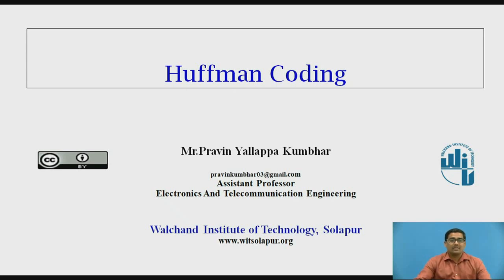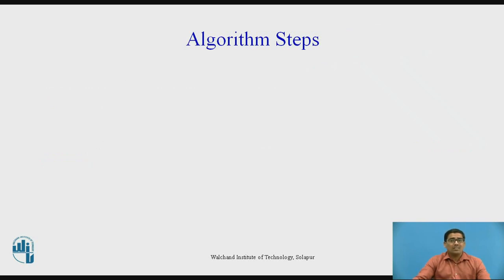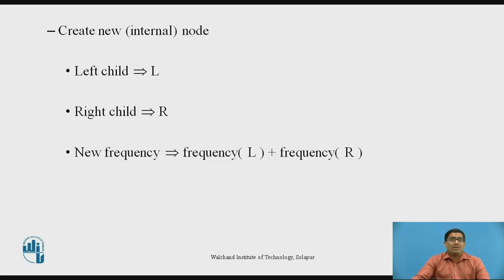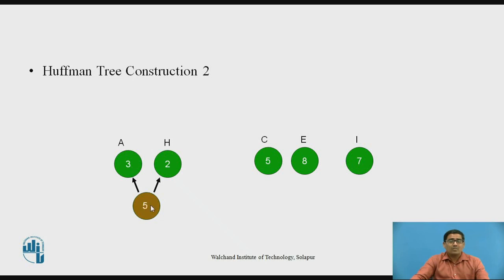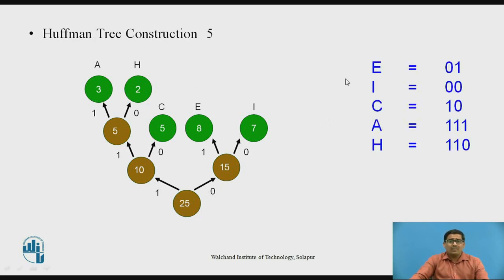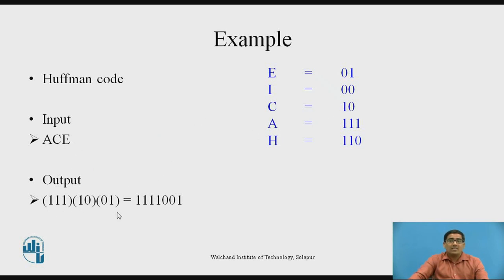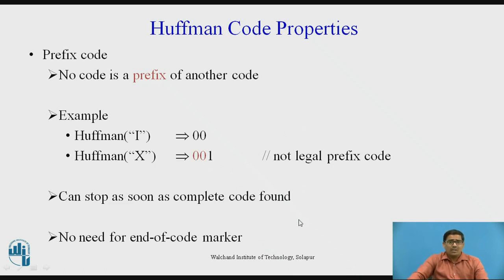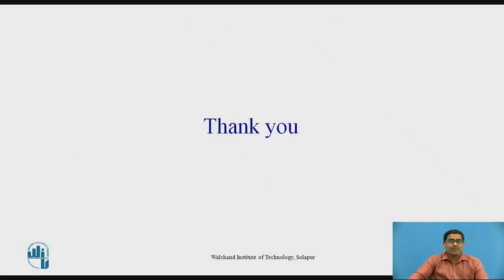Huffman Coding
Mr.P.Y.Kumbhar
Assistant Professor